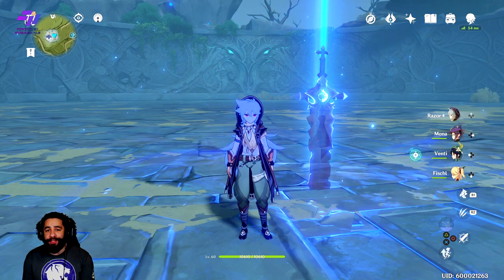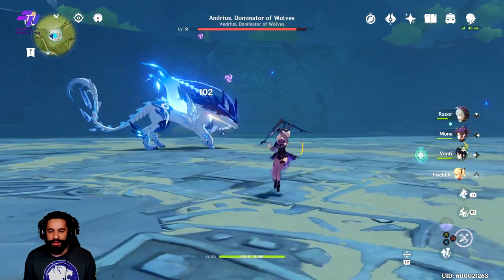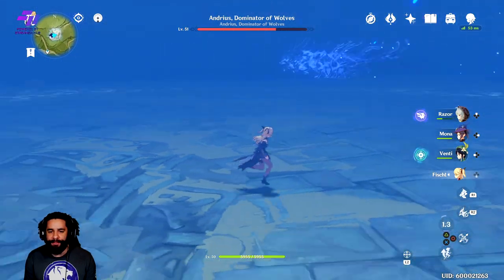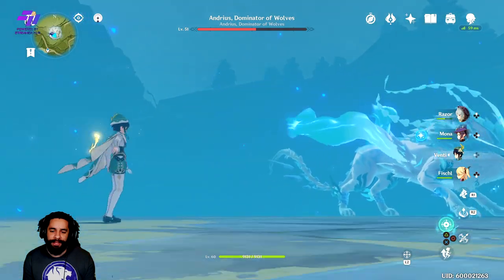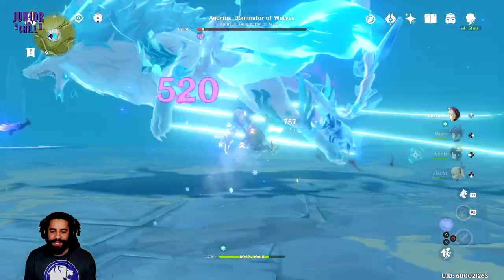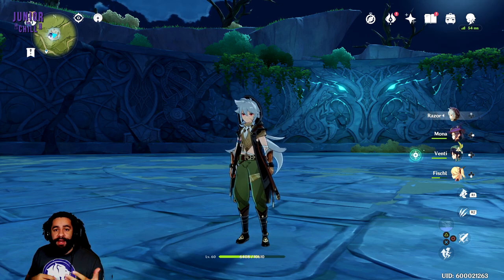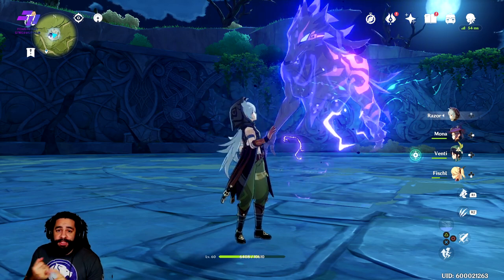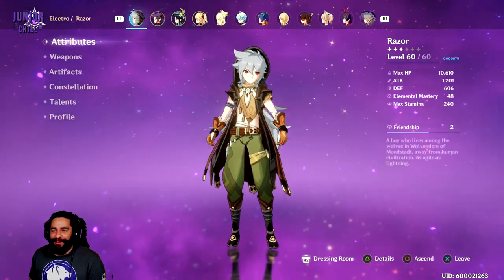Lupus Boreas AKA Wolf Boss Guide | Weekly Boss Fight Tricks And Tips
Hope this guide helps you maneuver the boss fight mechanics better. Weekly reset is 4am CST Mondays.

We play games on Twitch, tweet on Twitter, gram on Insta, and meme on Discord. Come kick it!